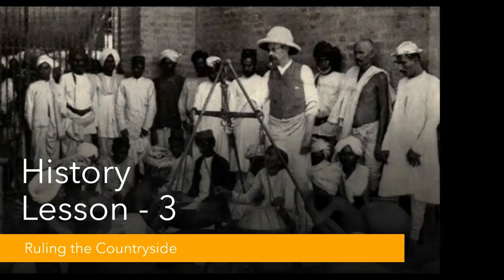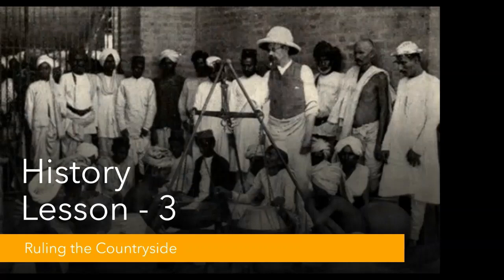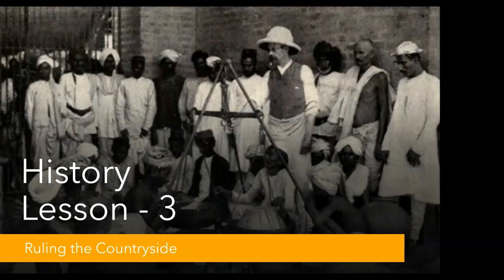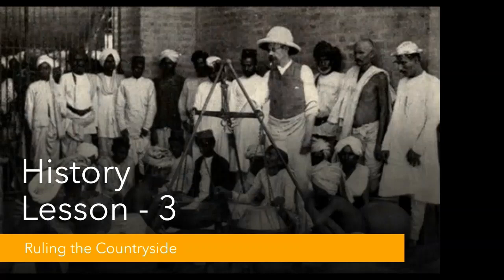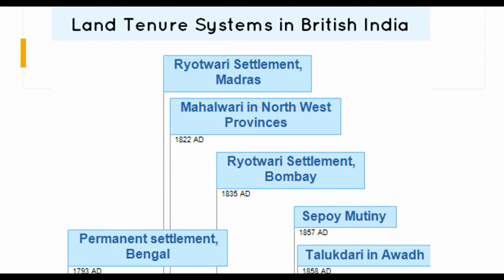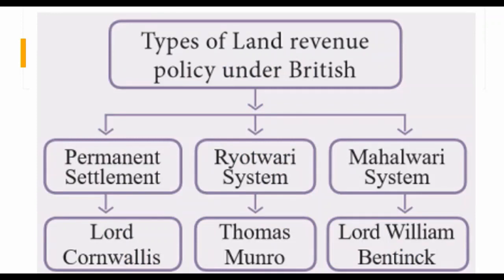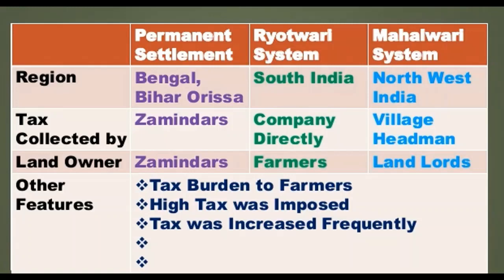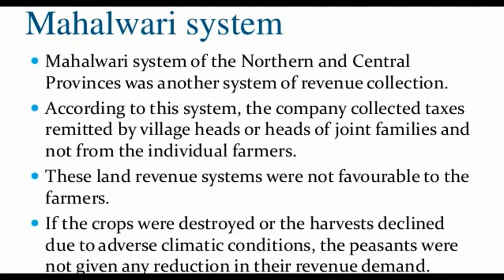History class 8 Lesson 3 Part 1